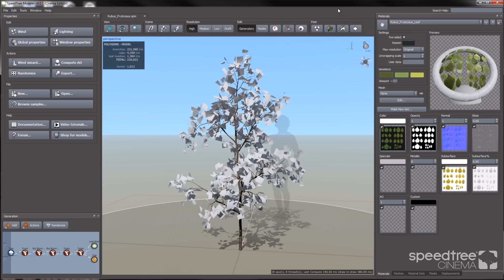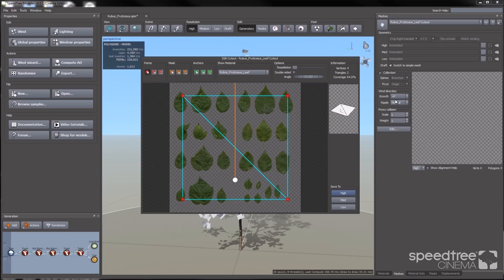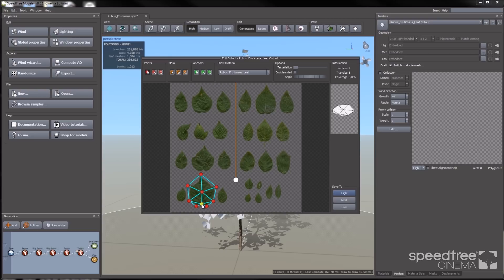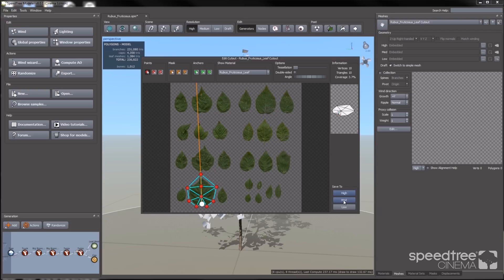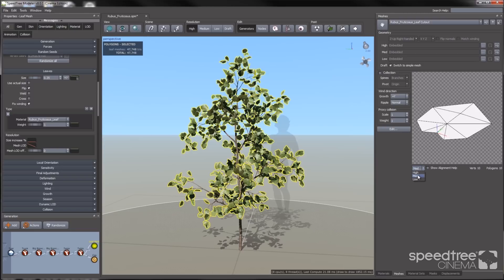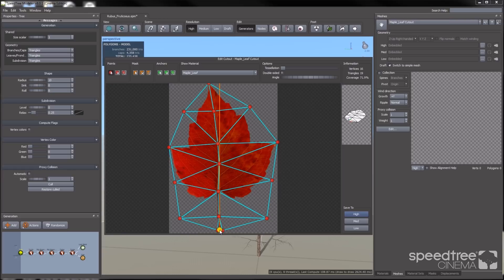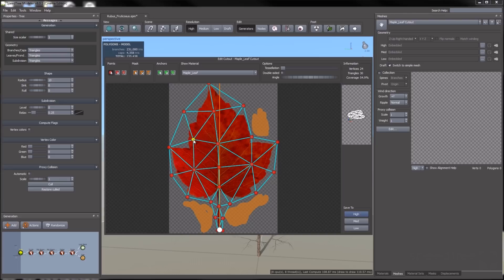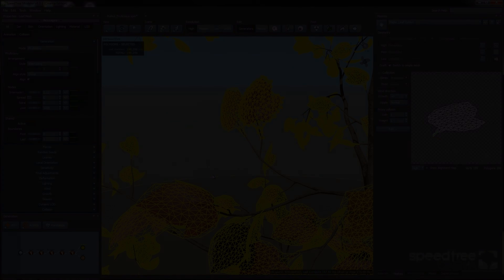SpeedTree Cinema 8: Leaf Mesh Cutout Tool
SpeedTree artist Sonia Piasecki gives you a quick overview of the leaf mesh cutout tool in SpeedTree Cinema 8.

In Speedtree Cinema 8, you can work from a texture from SpeedTree's library or use an outside texture. In this video we're using a multi leaf atlas by artist Rens